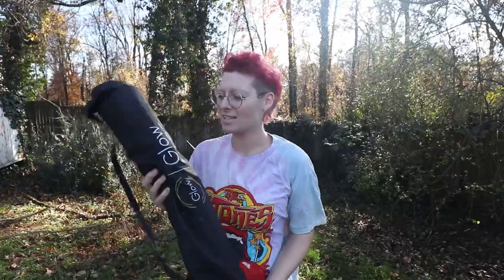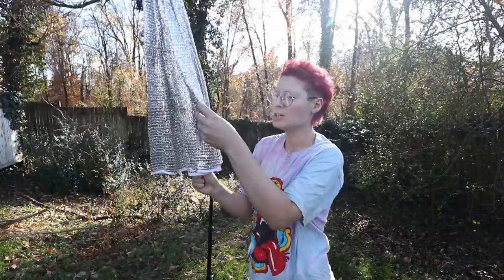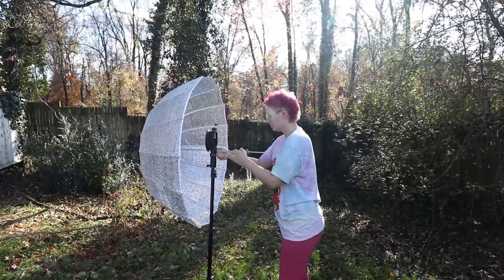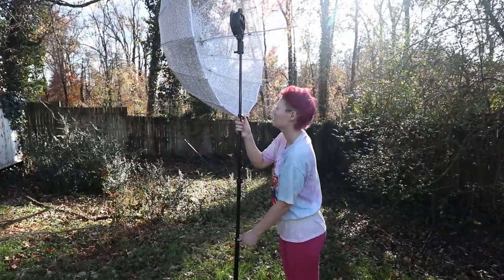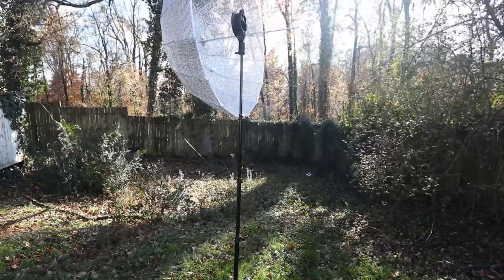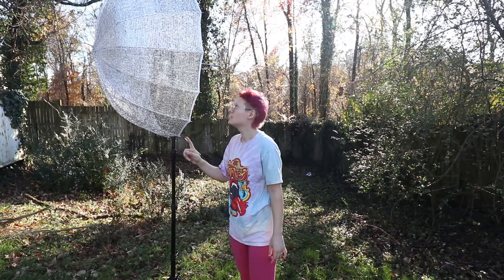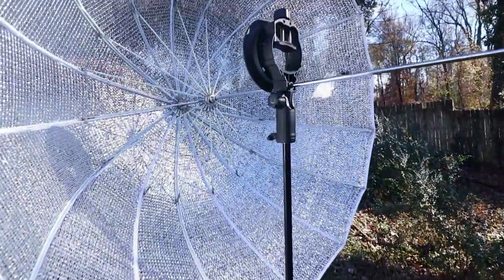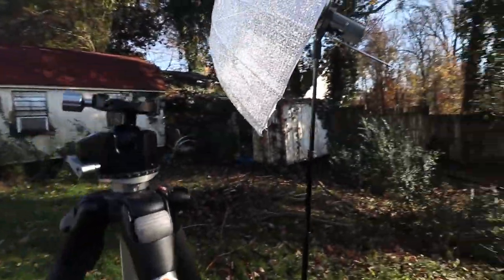41" Glow windproof umbrella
A very bad and non technical review on the glow windproof umbrella.